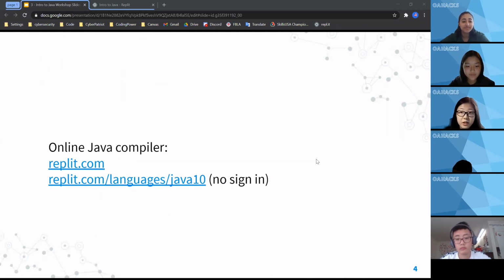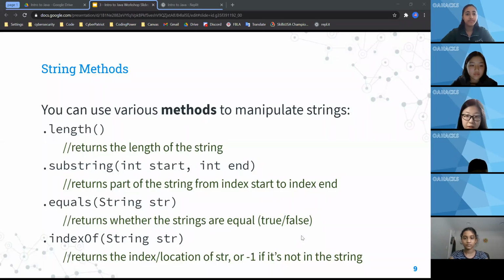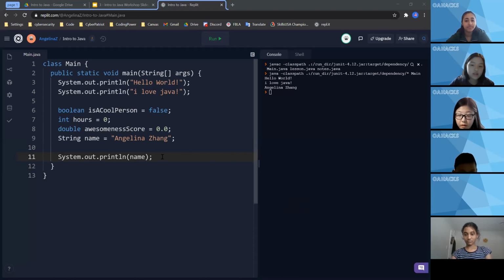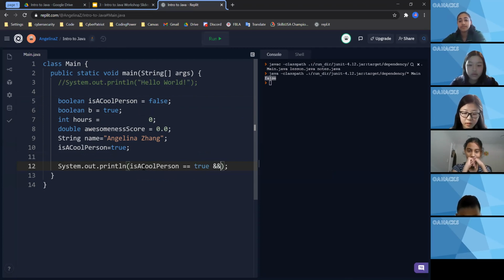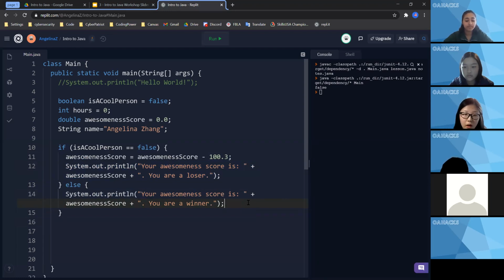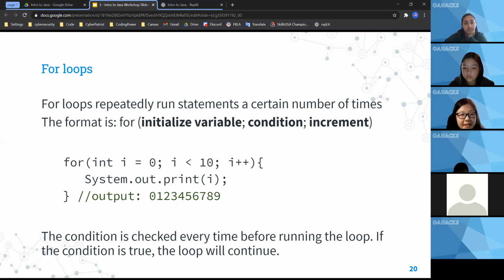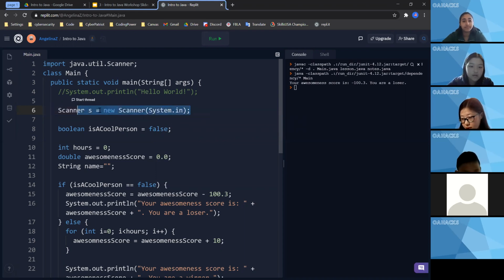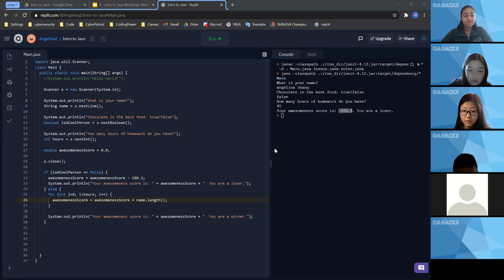OA Hacks 2021 Intro to Java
We will cover the basics of Java, such as variables, control structures, and input/output and teaching basic syntax. Demonstrations in Repl.it will help you create a final project by the end of this workshop!